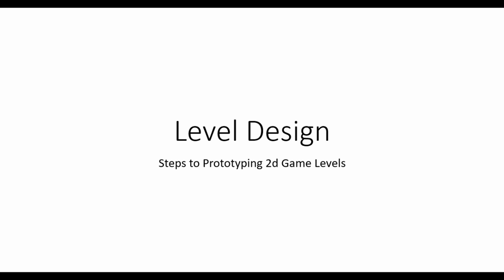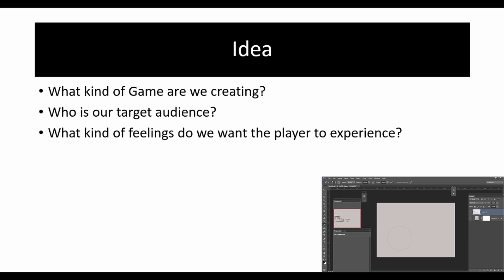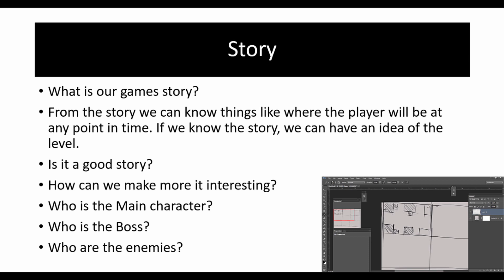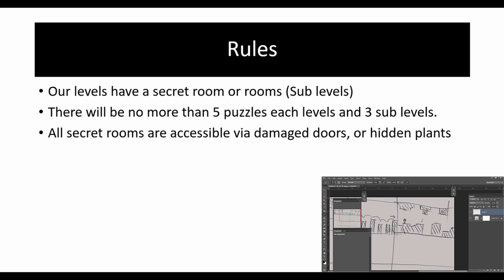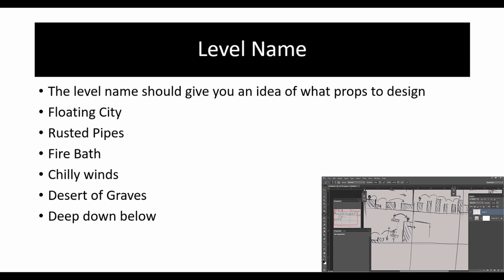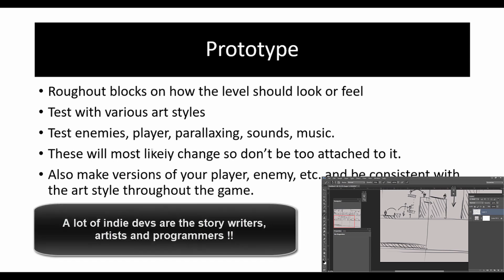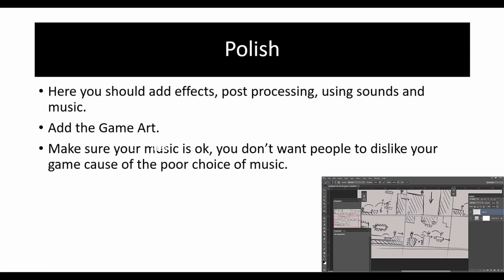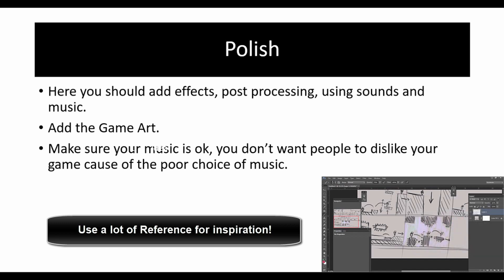Platformer Game Level Design Introduction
A video series on how to design 2d platformer game levels